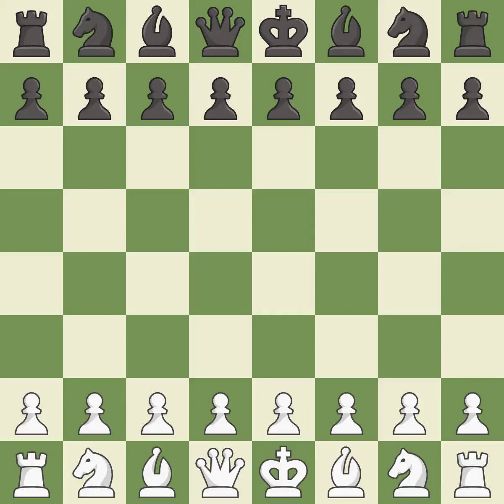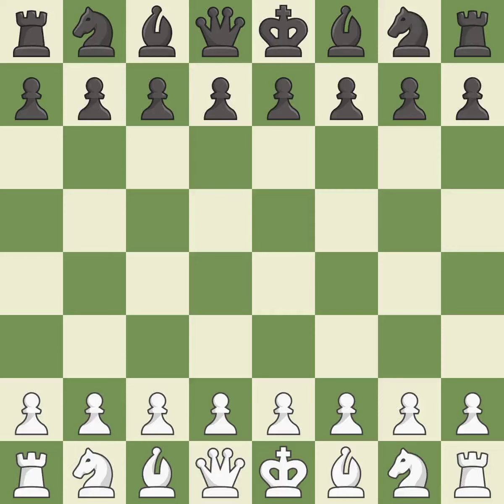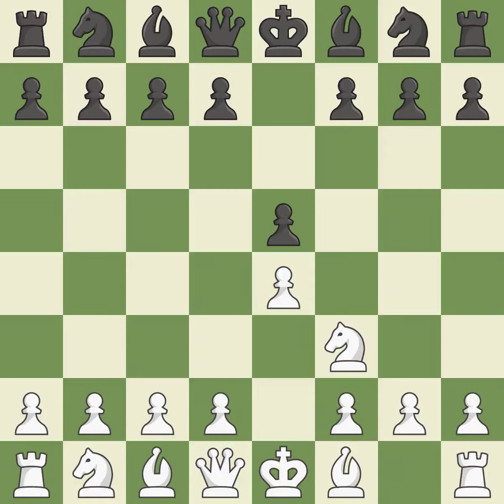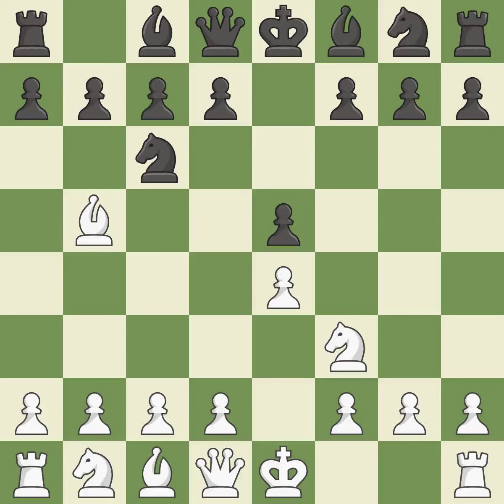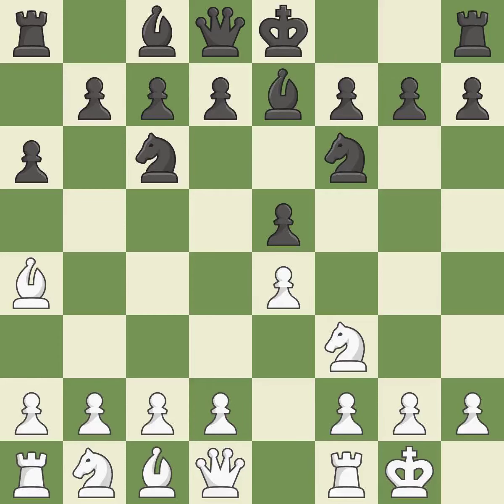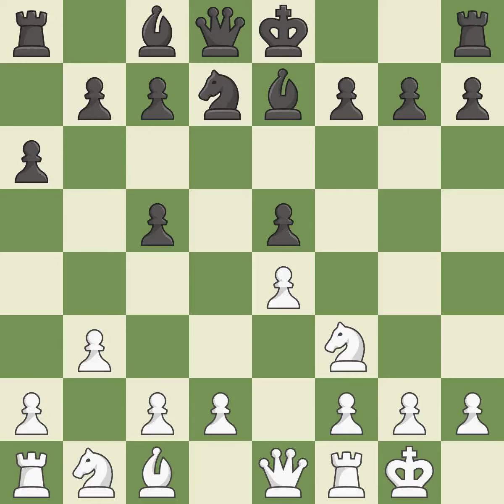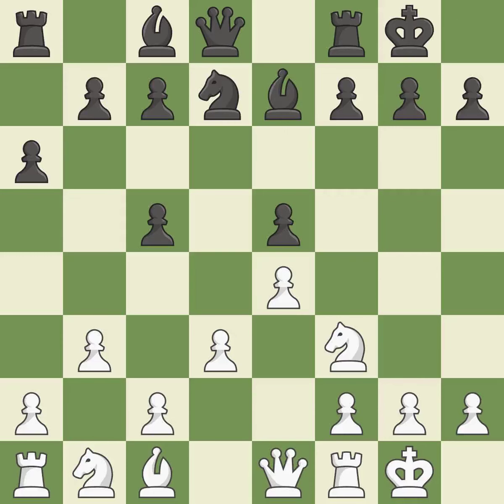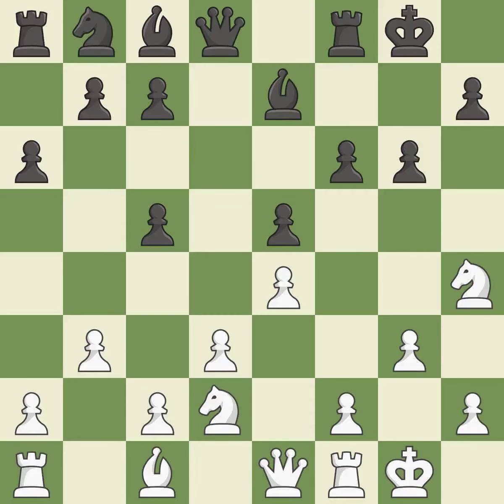White Matlakov, Maxim, Black Khruschiov, Alexey,Ruy Lopez Opening: Morphy Defense, Delayed Exchange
Ruy Lopez Opening: Morphy Defense, Delayed Exchange Variation, 6...dxc6 7.Qe1 c5, Event NWAPA Rector Cup, Site St Petersburg RUS, Date 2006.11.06, Round 8, White Matlakov, Maxim, Black Khruschiov, Alexey, Result 1/2-1/2, WhiteElo 2440, BlackElo 2488, ECO C85, EventDate 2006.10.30